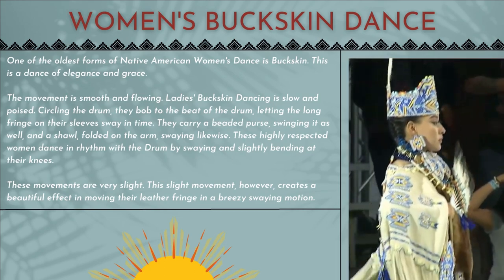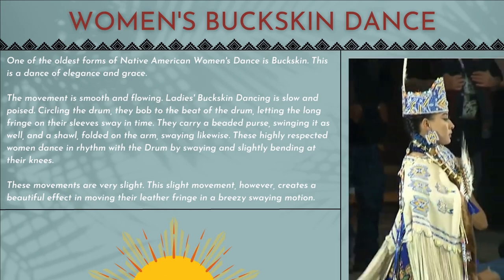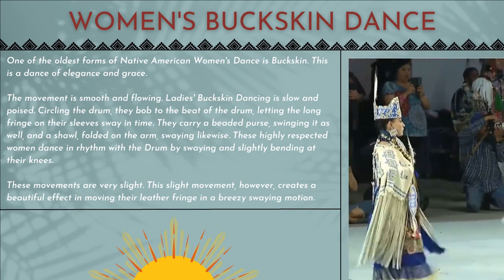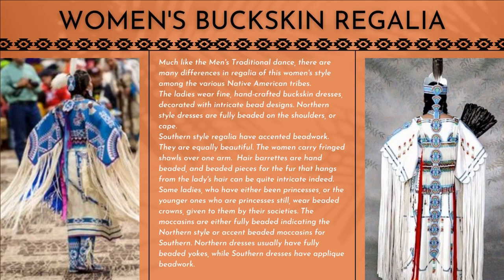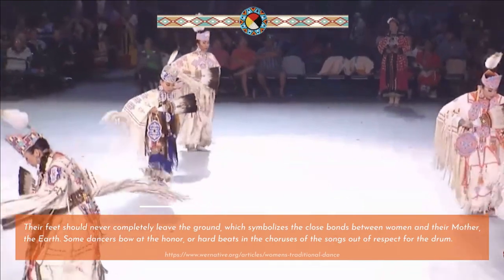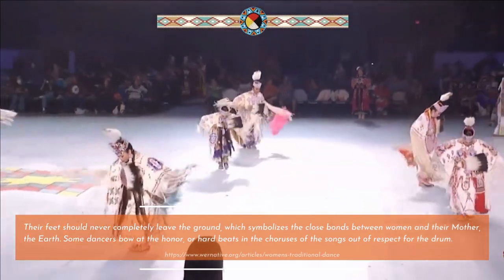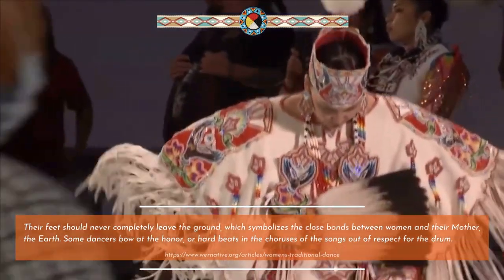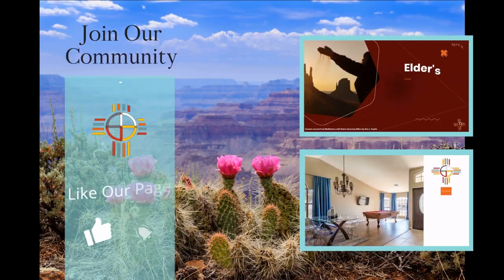Culture Reconnect: Buckskin Dancing | Sunrise Native Recovery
Many people in active addiction loose their connection to their faith and culture. Sunrise tries to reconnect our patients with their Native American heritage and inspire them to learn and explore their culture. One of the oldest forms of Native American Women's Dance is Buckskin. Much like the Men's Traditional dance, there are many differences in regalia of this women's style among the various Native American tribes.
This is a dance of elegance and grace. The movement is smooth and flowing. Ladies' Buckskin Dancing is slow and poised. If you have any questions or would like to make an appointment with one of our therapists please call for more information.